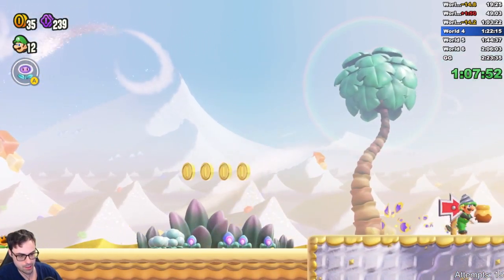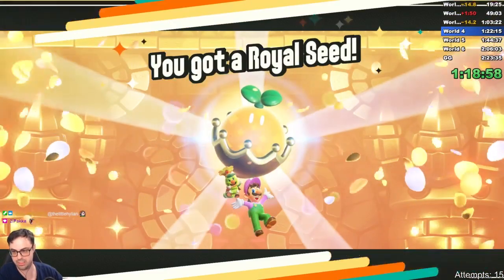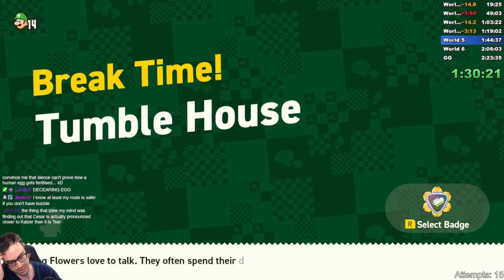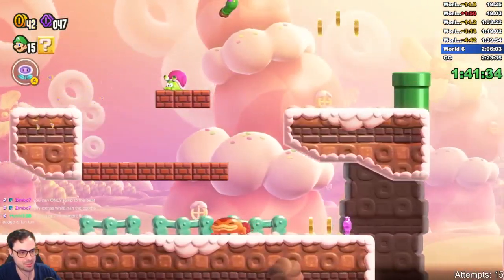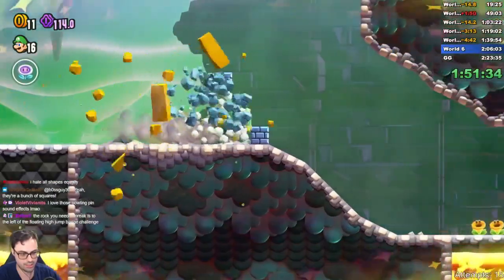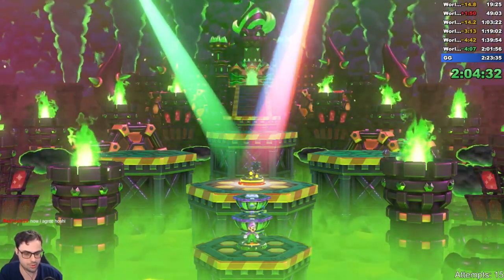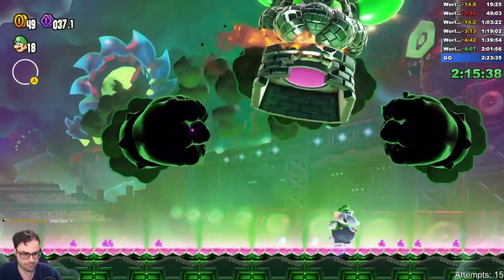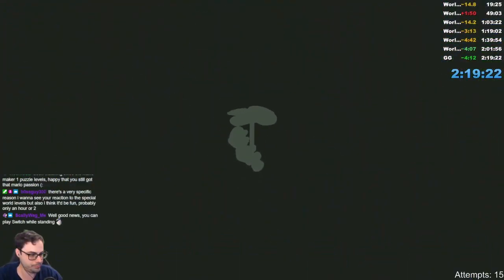2023 11 01 1966099716 Super Mario Bros Wonder 02h46m40s to 04h10m00s Any% Glitchless ARS Sp